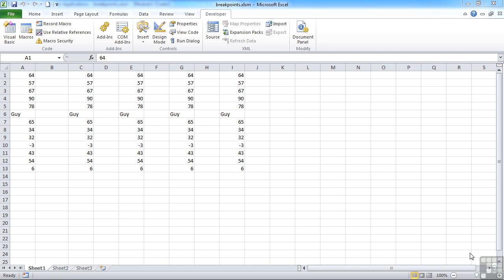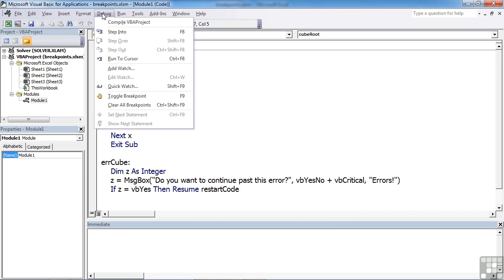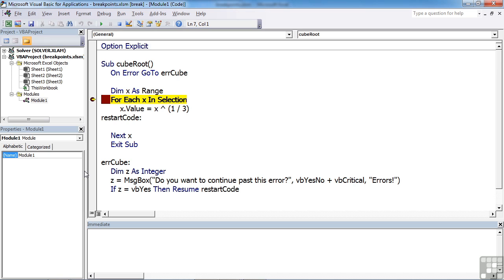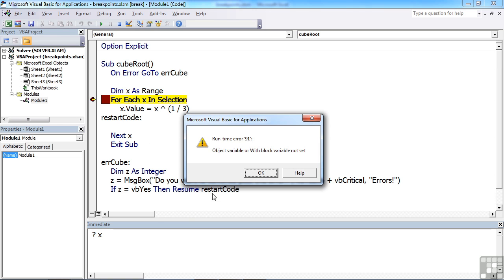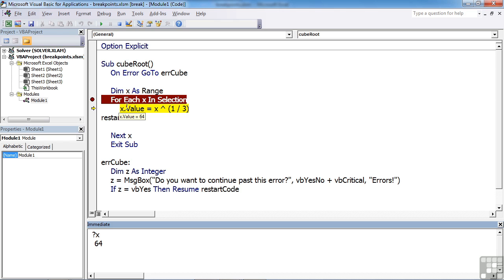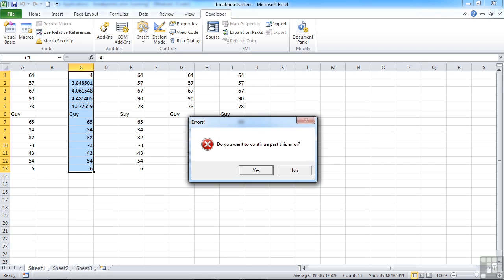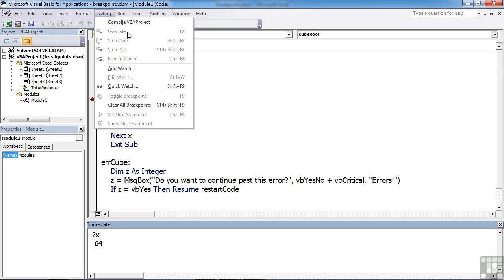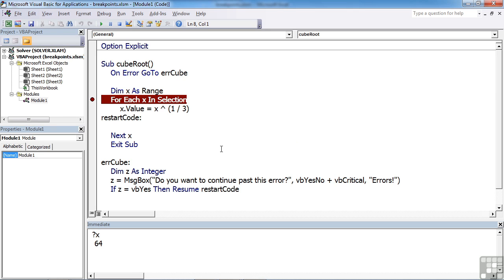0906 Using Breakpoints To Help Debug